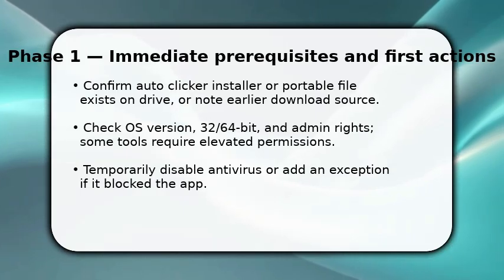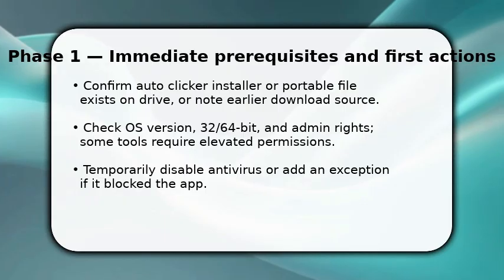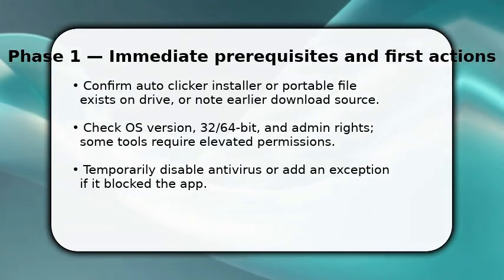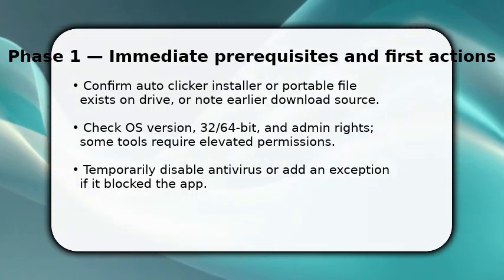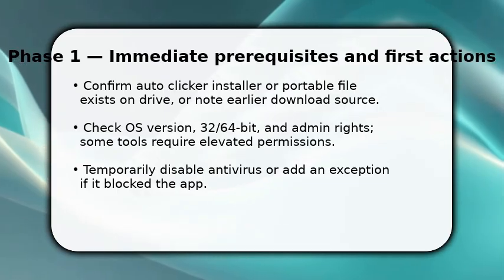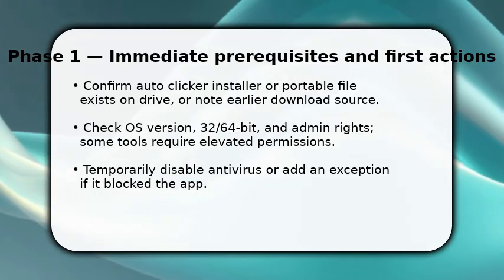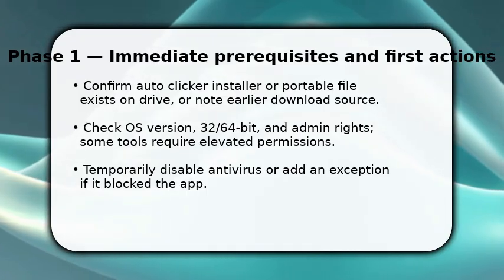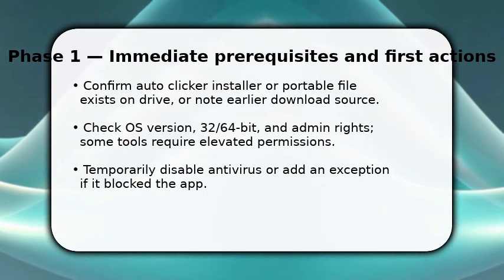How to Fix Auto Clicker Disappeared - Step by Step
How to Fix Auto Clicker Disappeared - Step by Step | 🔒 Surfshark VPN Deal — Stay private and secure. $1.99/mo + 3 Months Free ▸

Learn how to troubleshoot and fix a disappearing auto clicker on your device with our comprehensive guide. Discover common issues, step-by extricate solutions for quick fixes or software adjustments.

fix, auto clicker disappeared, troubleshooting, device issue, quick solution, software settings, clicking problem, autoclick fix guide, how to restore auto clicker, resolve clicking glitch